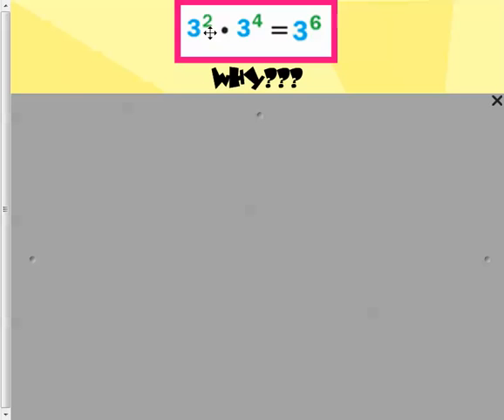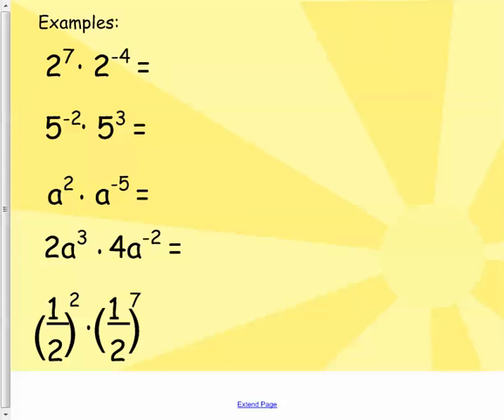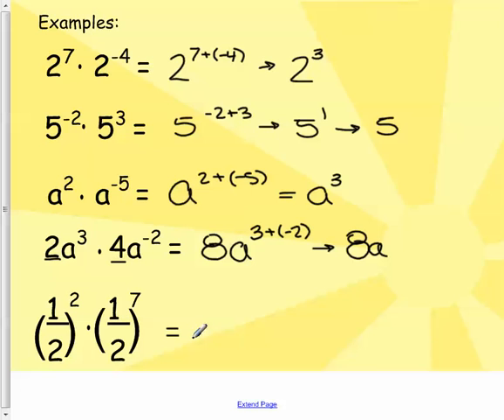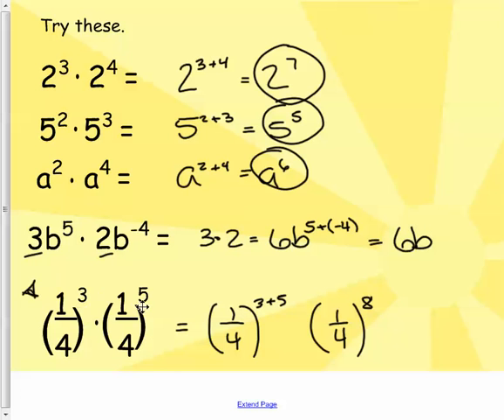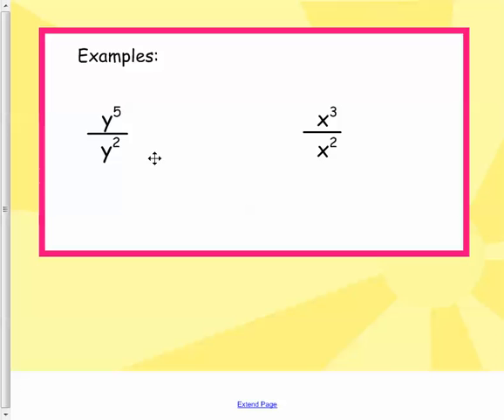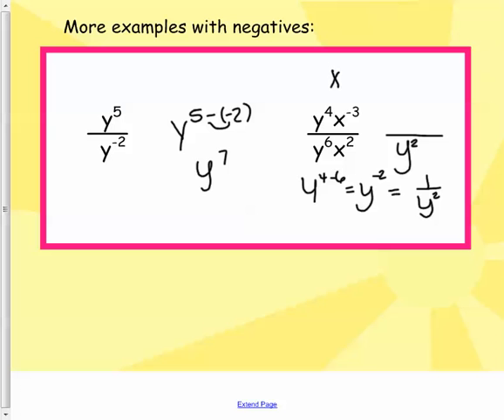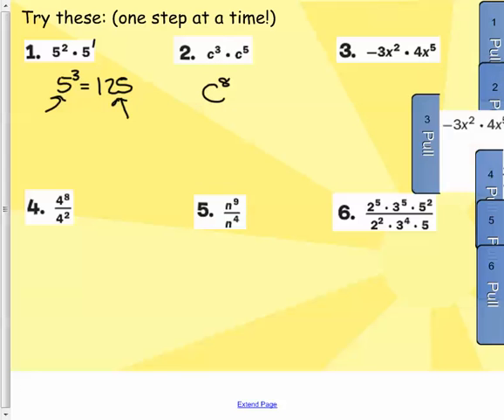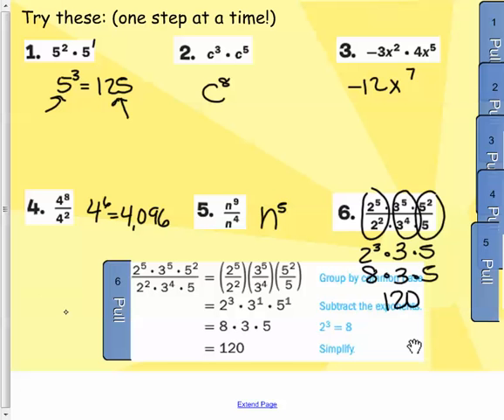Rules of Exponents